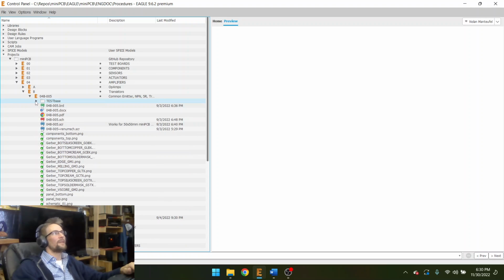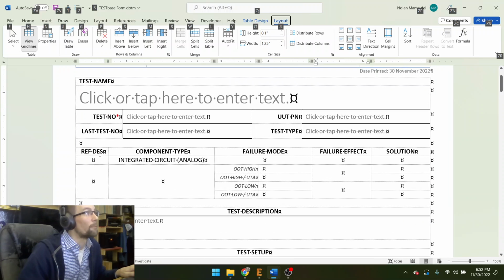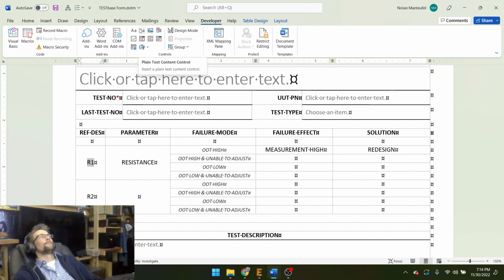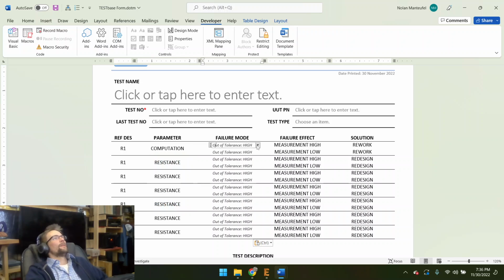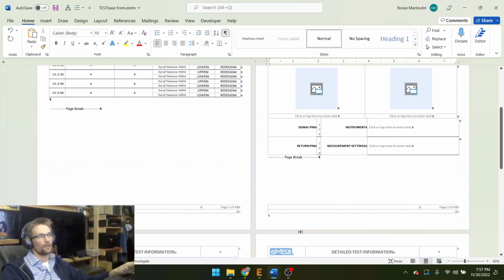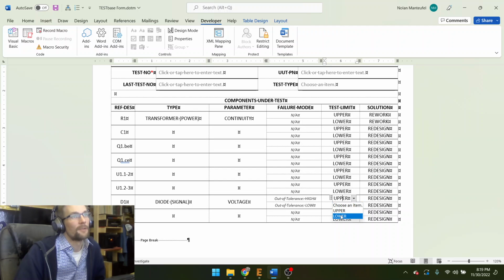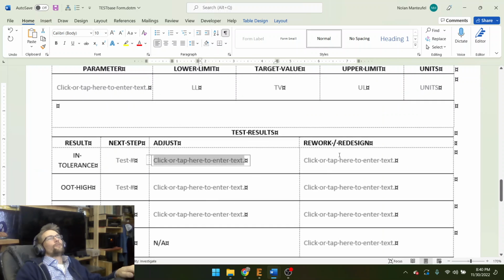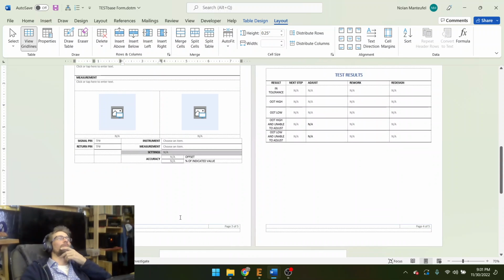Initial Development of TESTbase 2.0